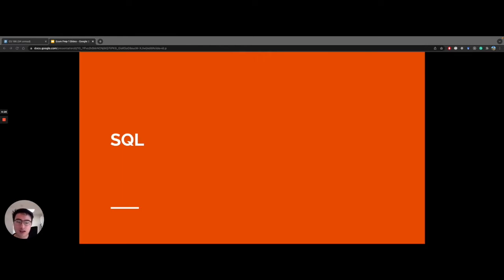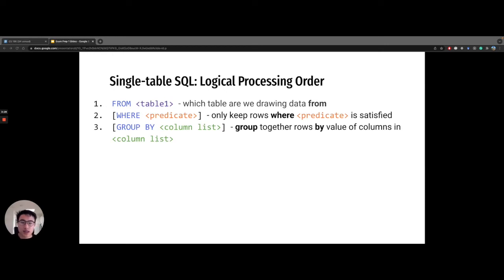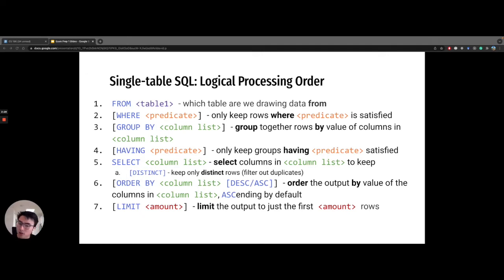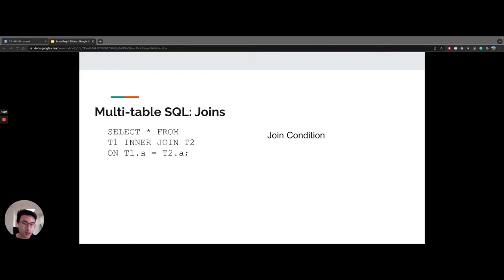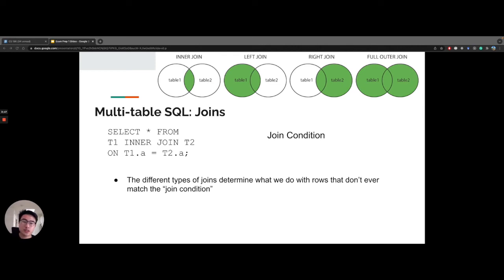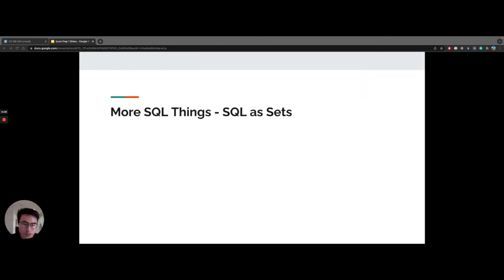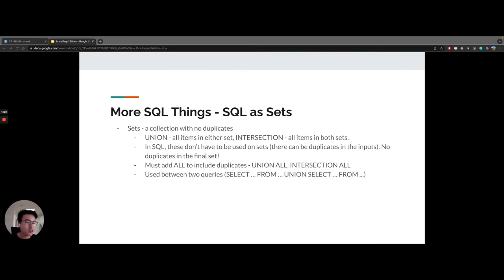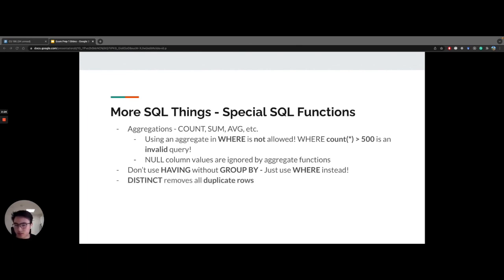Exam Prep 1: SQL Mini Lecture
This video introduces exam prep section 1 and the mini-lecture portion for SQL.